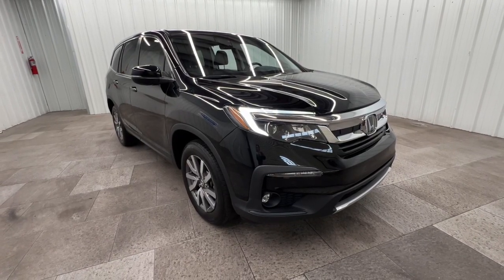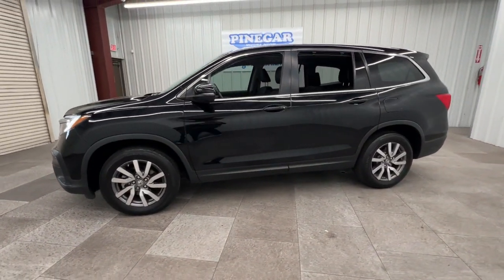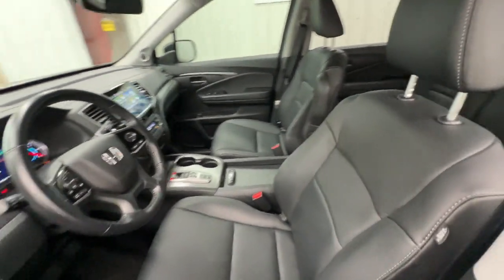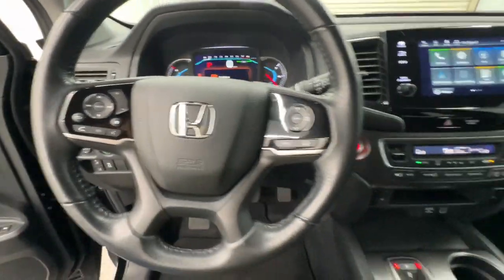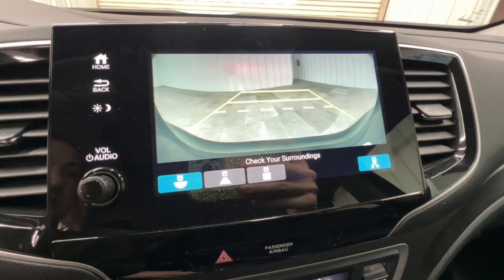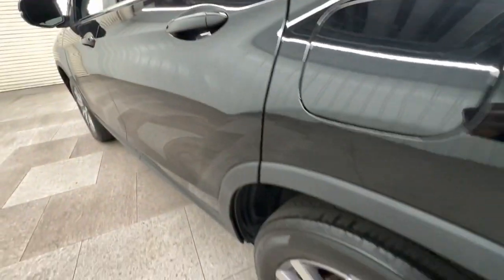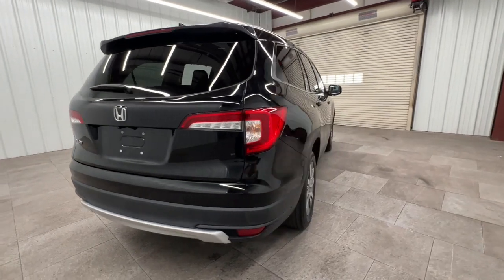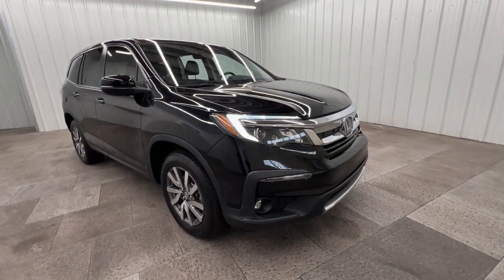2021 Honda Pilot Springfield, Nixa, Ozark, Republic, Branson, MO P11267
Used 2021 Honda Pilot EX-L available in Springfield, Missouri at Pinegar Honda. Servicing the Nixa, Ozark, Republic, Branson, MO area.

Pinegar Honda
3520 S Campbell St

2021 Honda Pilot EX-L 4D Sport Utility FWD 9-Speed Automatic 3.5L V6 24V SOHC i-VTECbrbrRecent Arrival! 20/27 City/Highway MPG